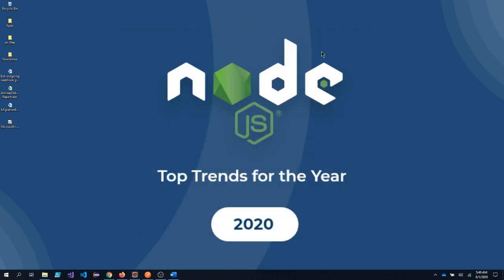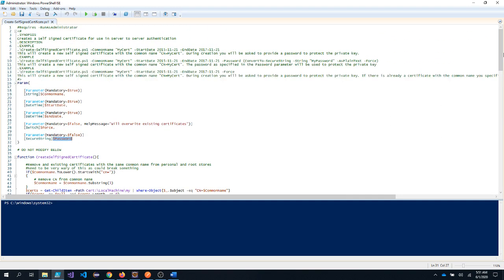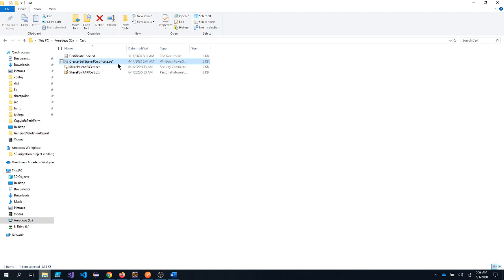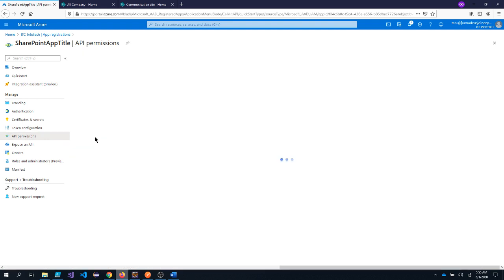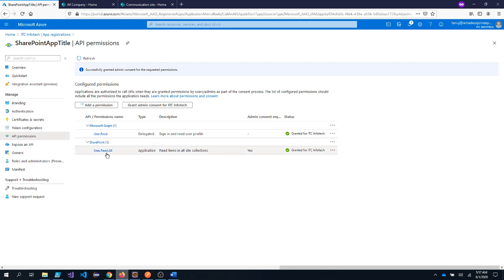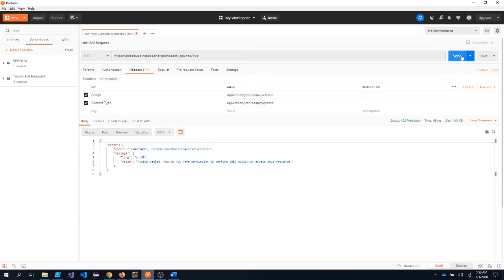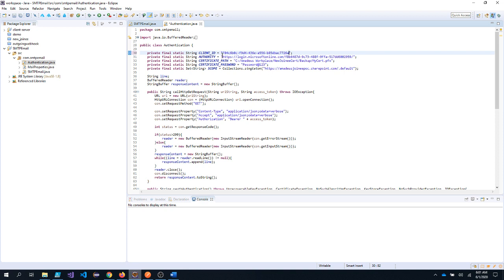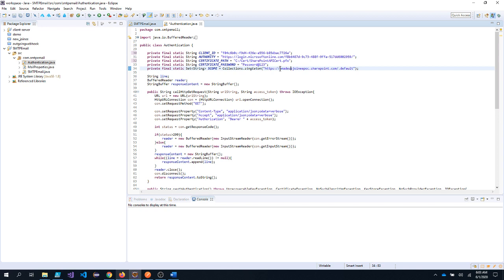Authenticate SharePoint Online API with Java App Using X509 certificate - Part 1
In this tutorial I have tried to explain you how do you authenticate Java App with SharePoint using OAuth 2.0 with X509 certificate.

Topic it includes:

1) Creating X509 self signed digital certificates using PowerShell
2) Azure AD App Registration
3) Configure JAVA App with App Registration details created at 2nd step